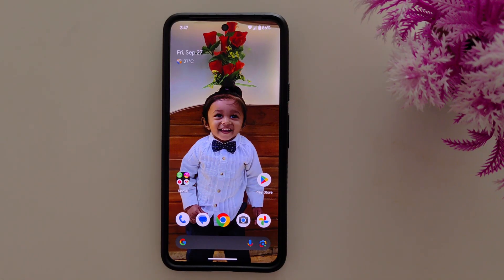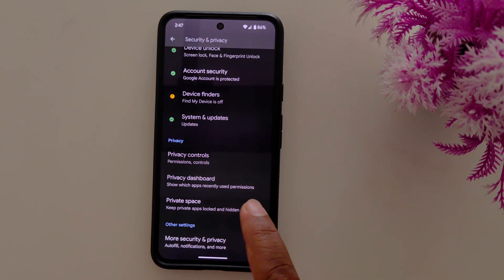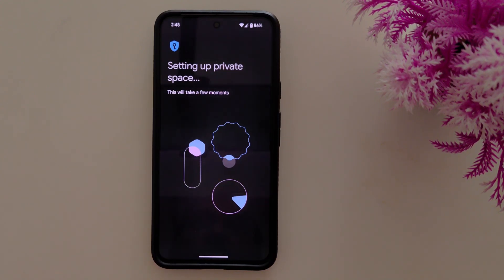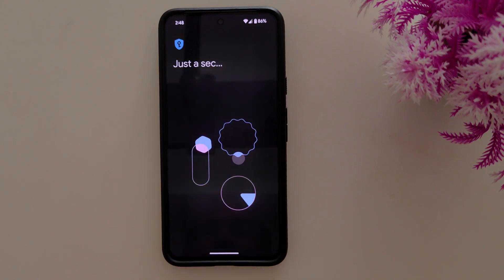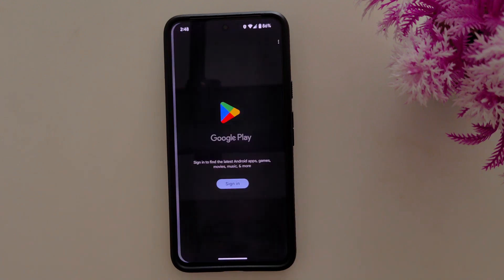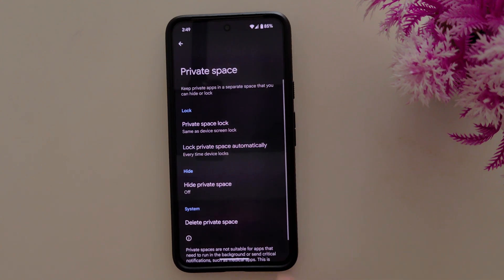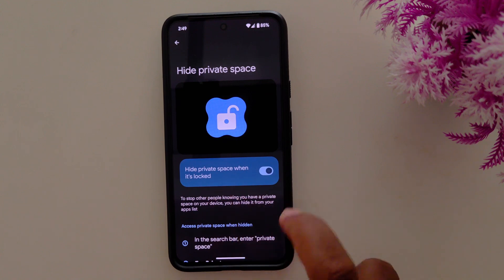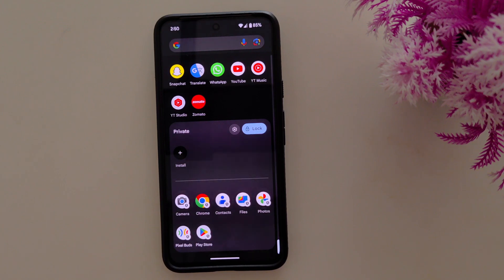How to Setup Private Space in Android 15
How to Setup Private Space in Android 15. You can use private space on Android 15 to hide or lock your important apps from the app drawer or home screen. Also, lock private space on your Android devices.

How to Hide Apps using private space on Android 15
Android 15
Google Pixel